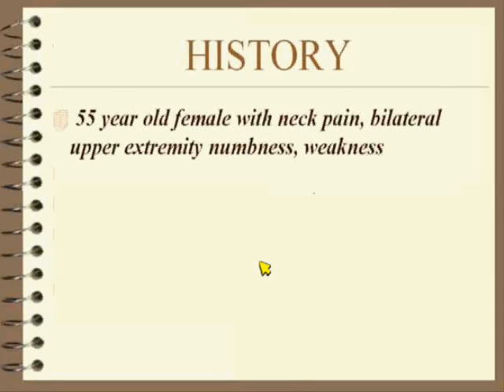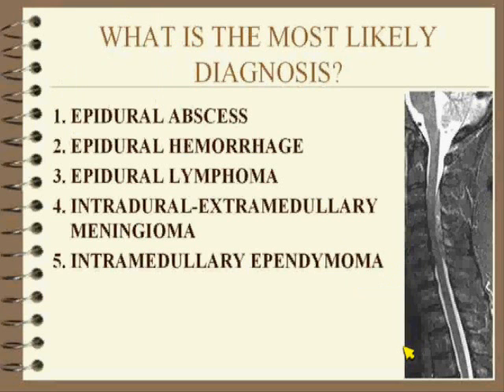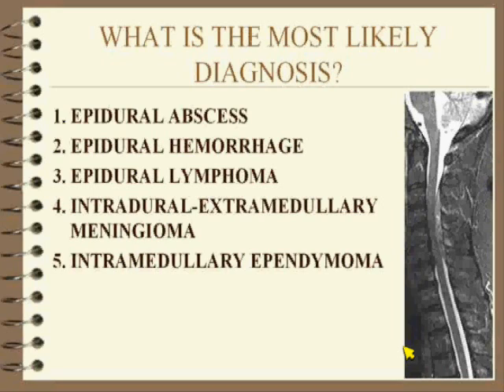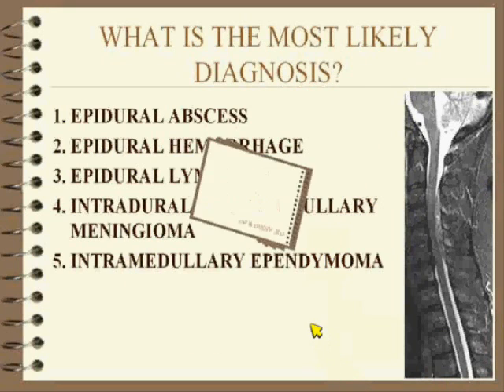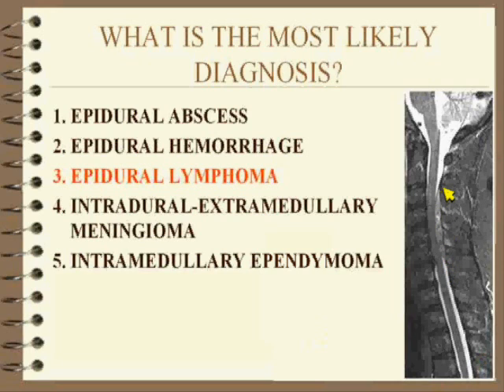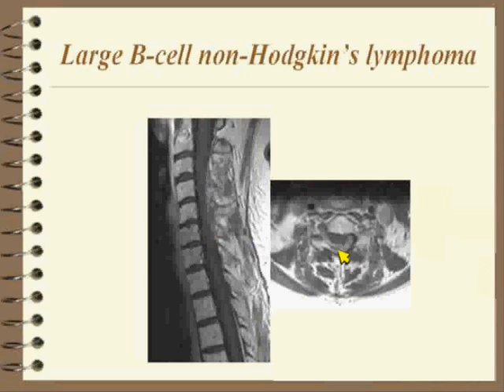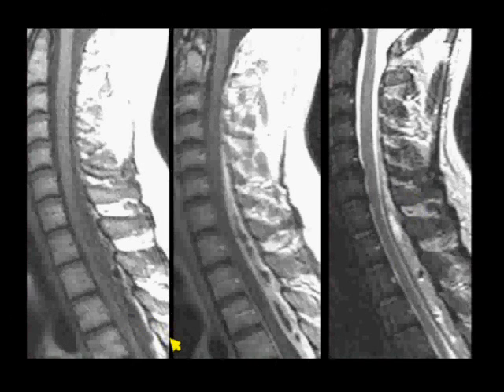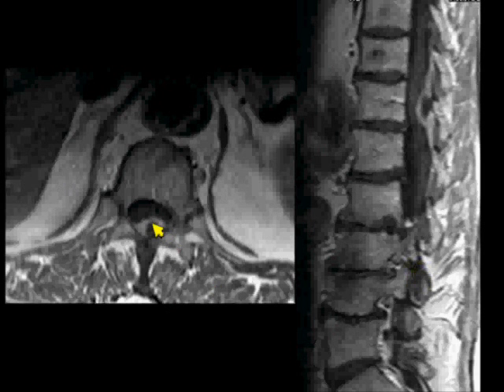RadPod Spine Imaging Case 5.wmv